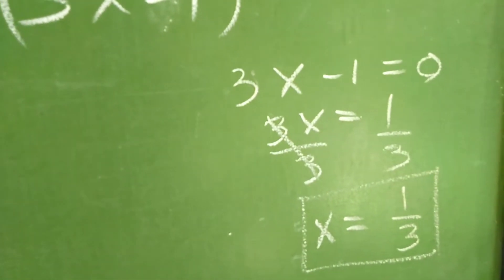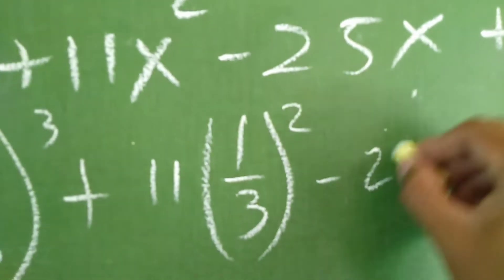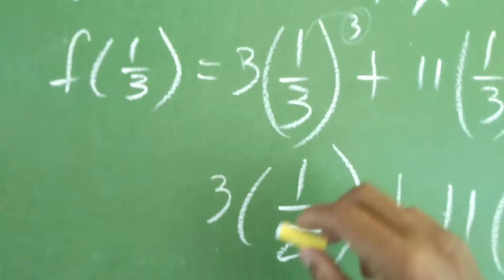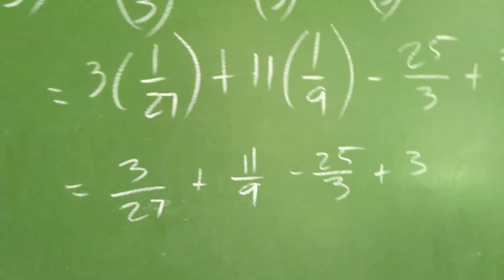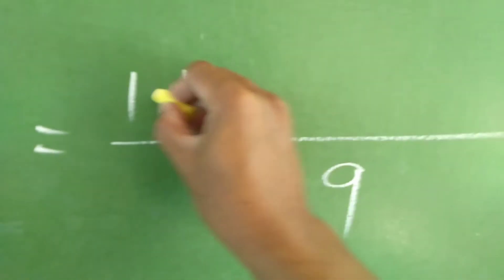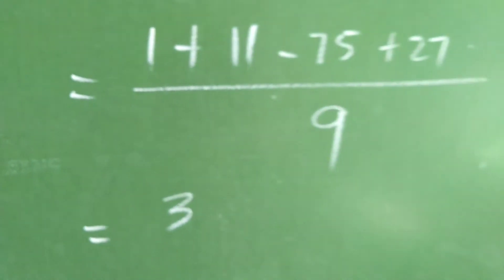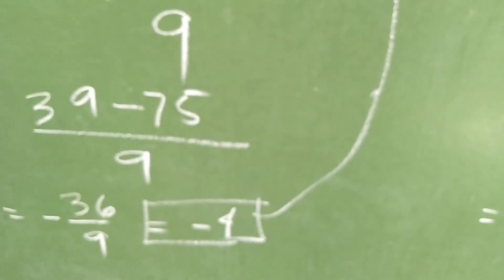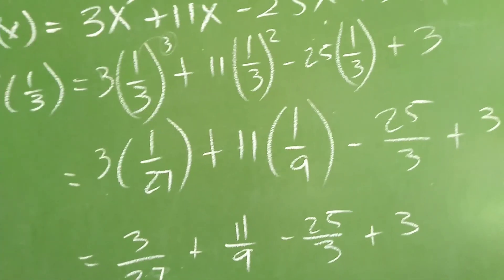MATH 10 - Kabandaan Remainder Theorem (Fraction Example) | Sir Alos TV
Remainder Theorem Fraction Examples